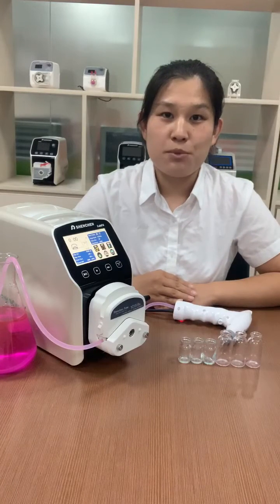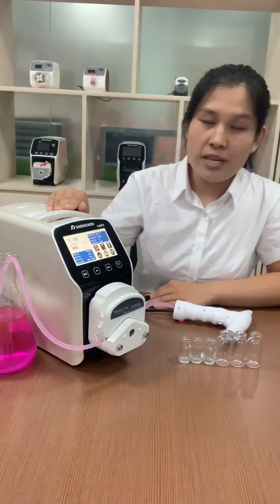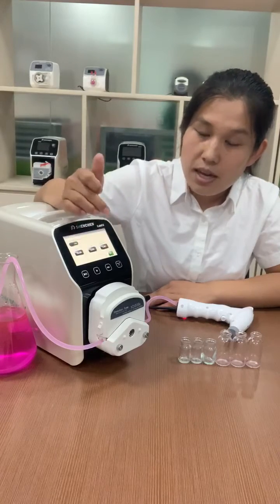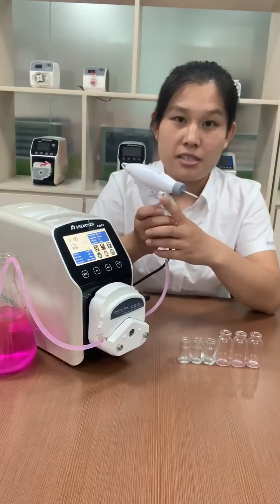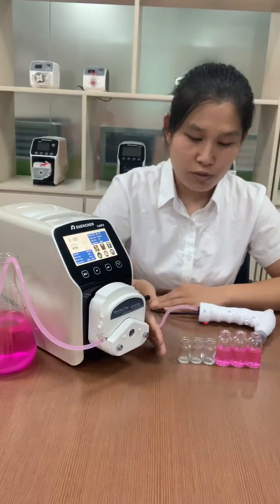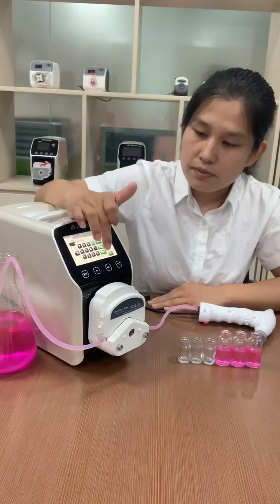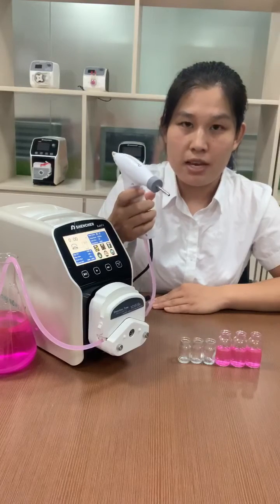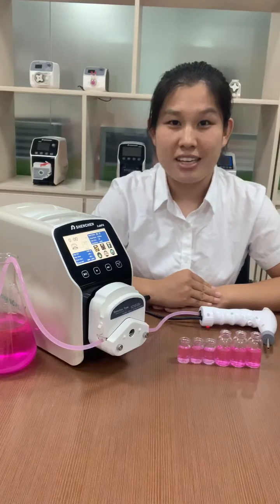Shenchen Dispensing Peristaltic Pump LabF6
Special for semi-automatic filling and dispensing
Suitable for water base and also viscous liquid filling
Skype: easypump2